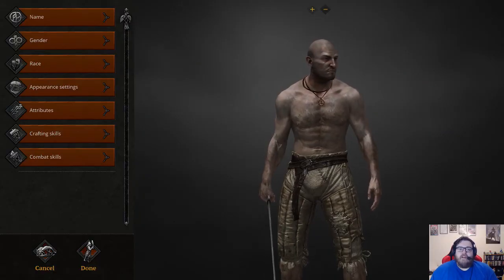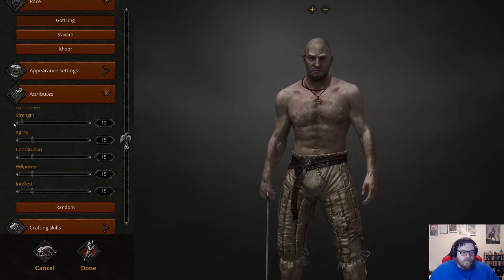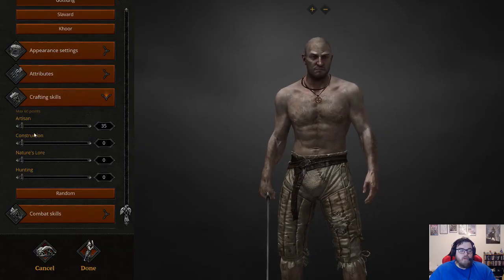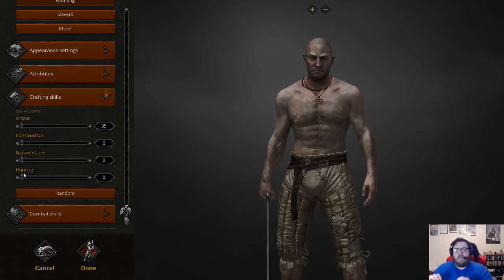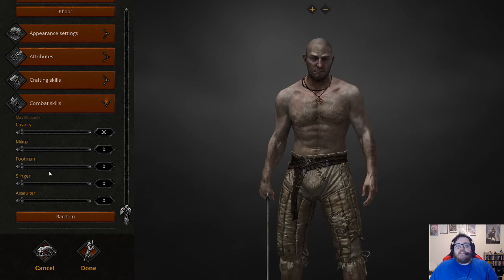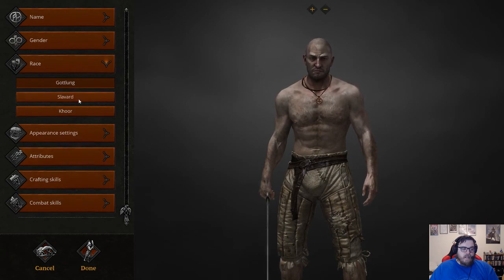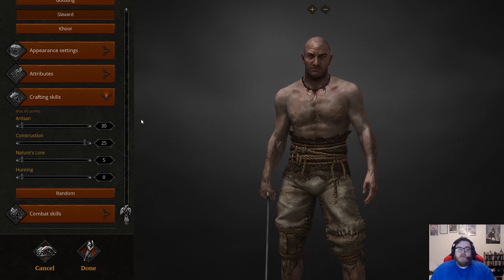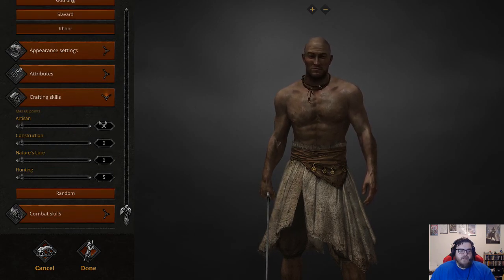Life is Feudal: MMO Tips for Beginners Pt. 1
Life is Feudal is a Medieval life simulator that allows players to build and train their characters in very specific ways. This MMO is a huge open world where the players determine the game progression.